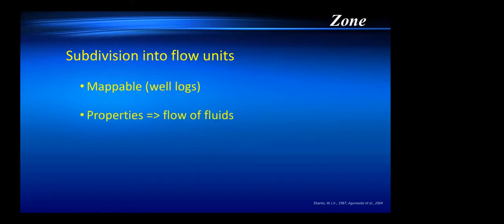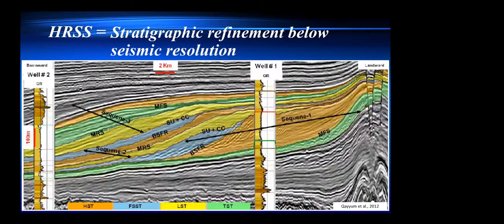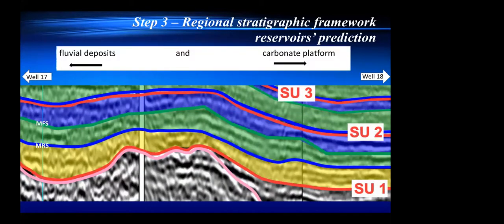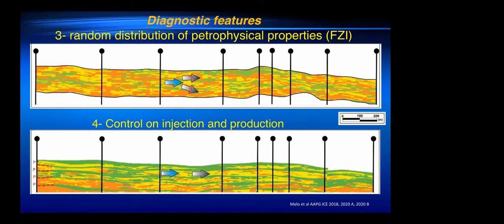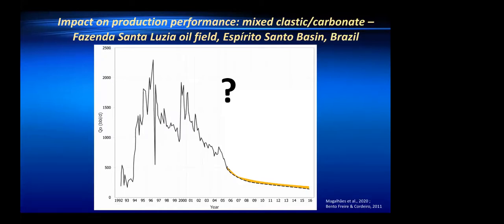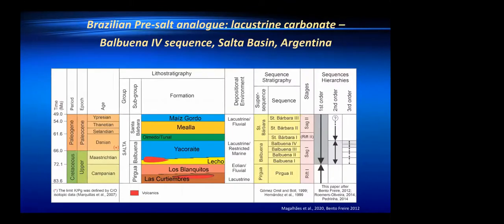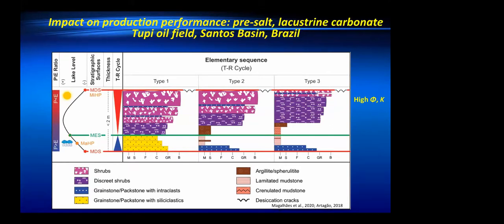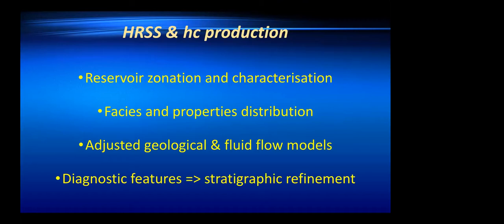What is the Relationship Between Stratigraphy and Petroleum Production?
A talk by Antonio J. Magalhaes, Research Associate, University of Lisbon (Portugal) and Rio Grande do Norte Federal University (Brazil).

Delivered on November 2020. This Tuesday Talks lecture was organized by the AAPG Visiting Geoscientist Program and the AAPG Latin America and Caribbean Region.

Description:
An accurate understanding of the stratigraphic evolution is a pre-requisite for reservoir characterization. The use of seismic interpretation or 3D geologic modeling software, without the foundations of sequence stratigraphy, is not enough to assure the success of discoveries or production.

Very often, misrepresented or neglected stratigraphic features lead to unsuccess in exploration or unnecessary expenses during production. Such features indicate an opportunity to apply high-resolution sequence stratigraphy (HRSS) because reservoir stratigraphic compartmentalization exerts a crucial control on reservoir characterization quality. An adjusted chronostratigraphic framework contributes to the prediction and spatial distribution of seals and reservoirs, a trustful estimation of hydrocarbon volume, and understanding the reservoir's lateral connectedness, compartmentalization, and heterogeneities.

Hence, the ultimate goal of high-resolution sequence stratigraphy (HRSS) is reservoir zonation and characterization. Flow units must be adjusted to a fluid flow simulator to allow adequate facies and properties distribution, production management, and production forecast. In greenfields, HRSS help identifies the best reservoir to optimize production and the project's economic outcome. In brownfields, HRSS identifies water-saturated zones due to production and original oil-saturated zones, thus guiding well interventions. Squeezing water-saturated and opening oil-saturated zones lead to a production increase that marks a new phase of filed rejuvenation.